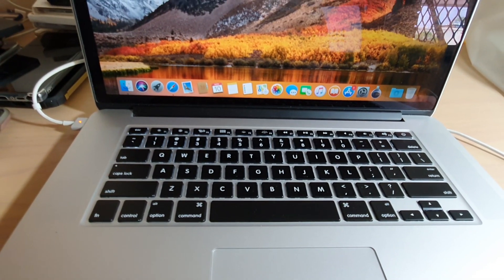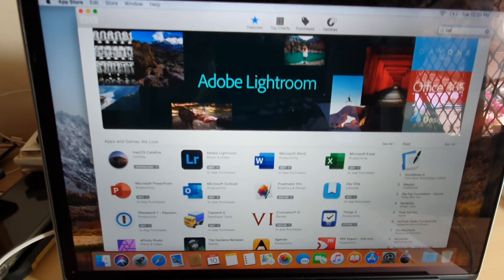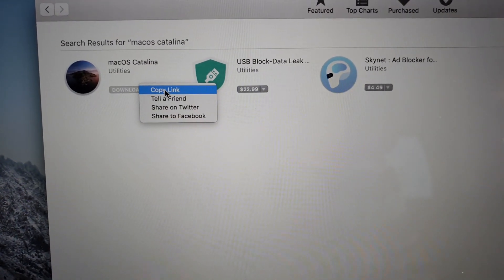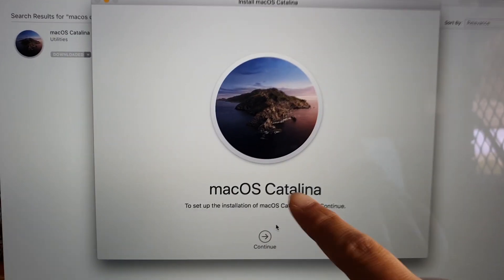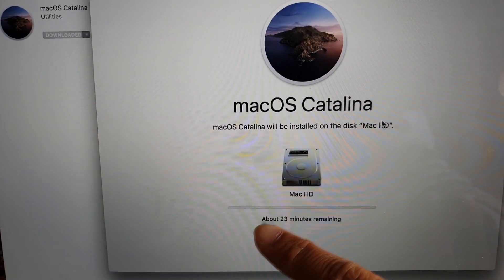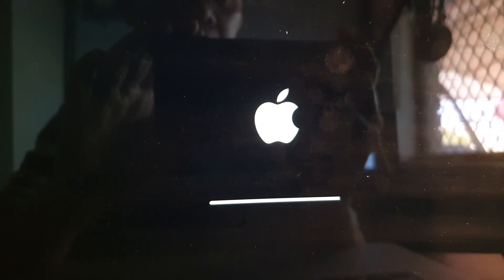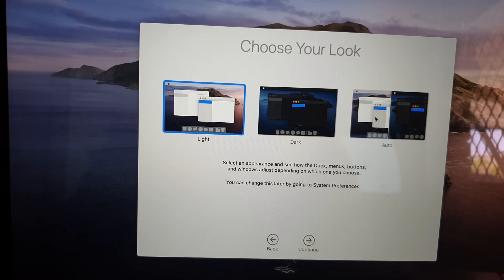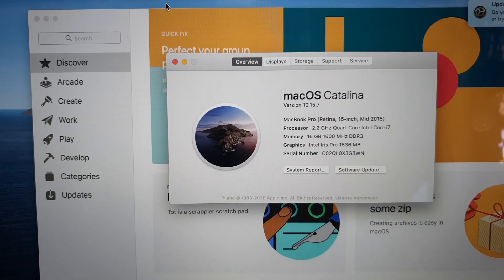Macbook Pro: How to Upgrade macOS to Catalina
See how you can upgrade your Macbook Pro macOS to Catalina and have the latest features and bug fixes.